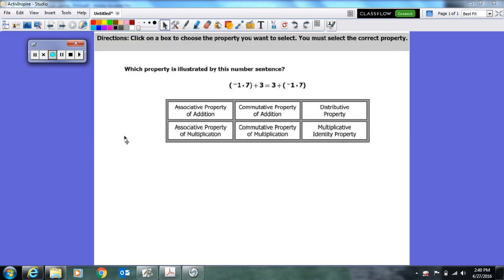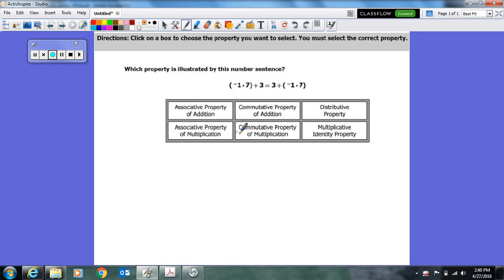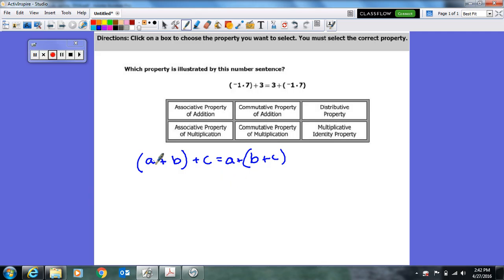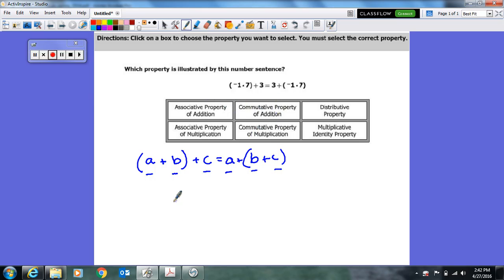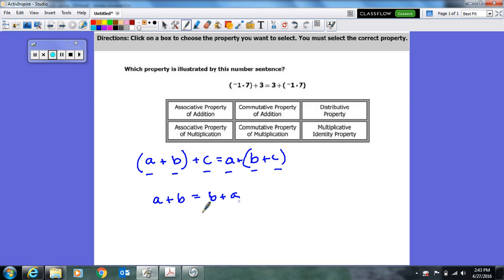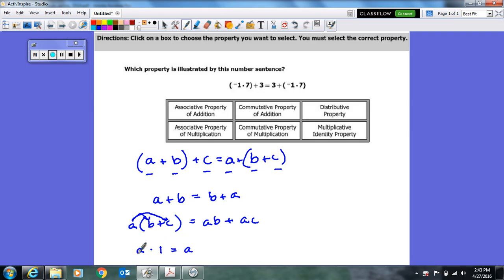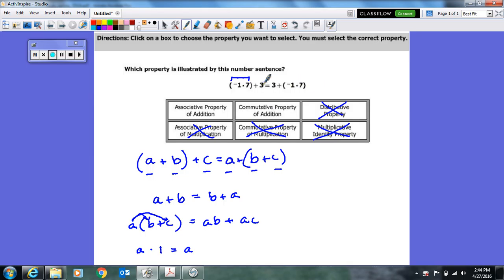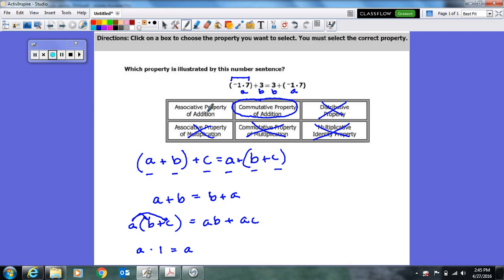2014 G7 37